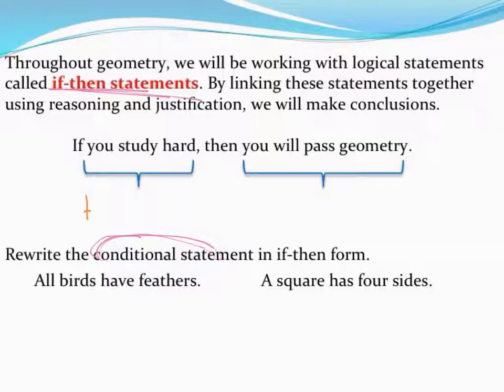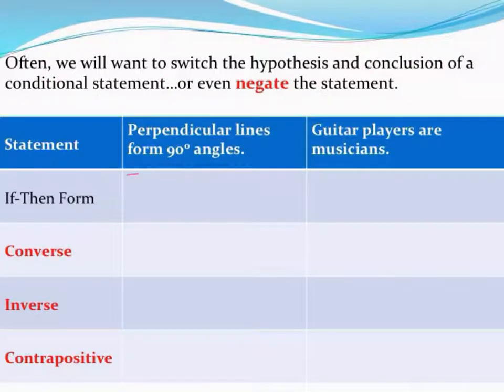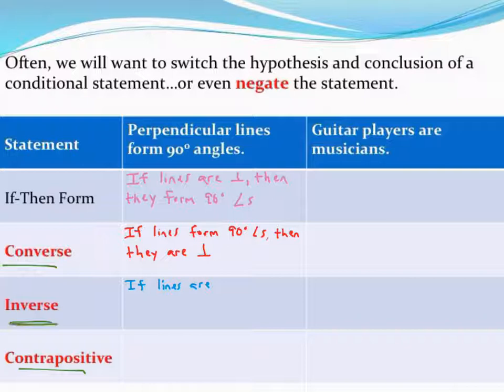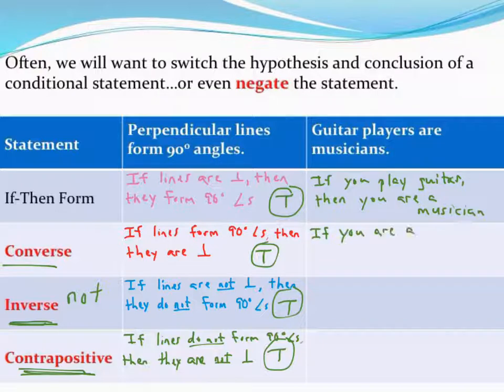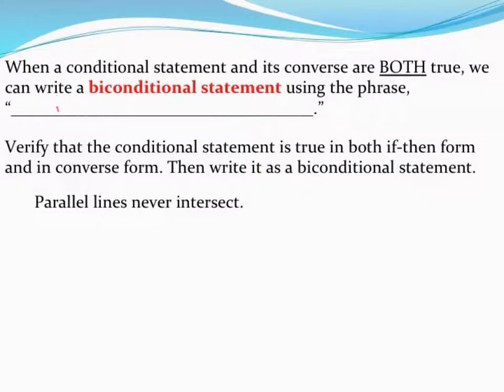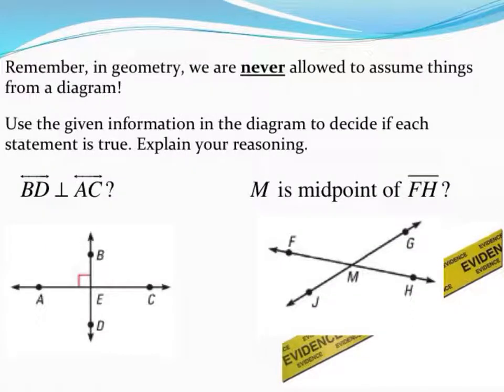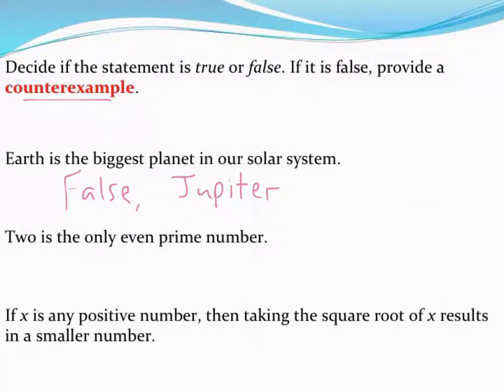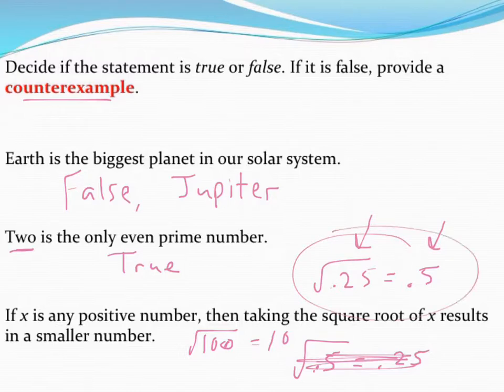Writing logical statements